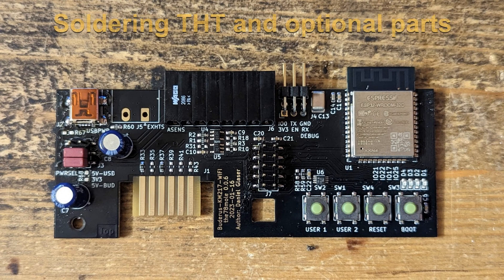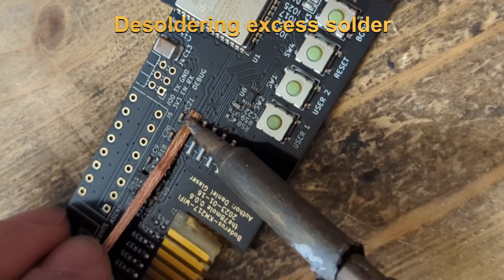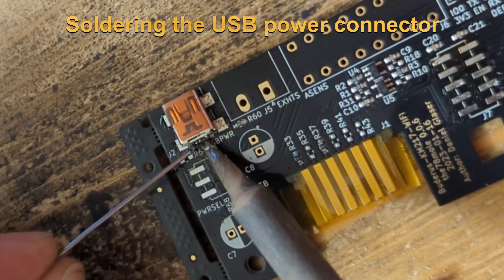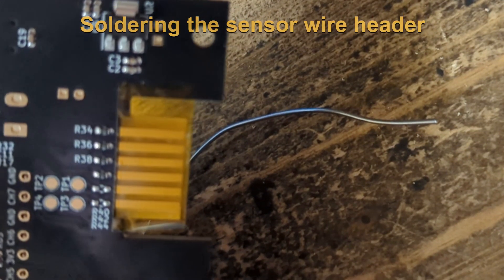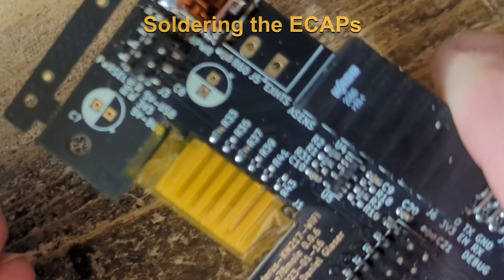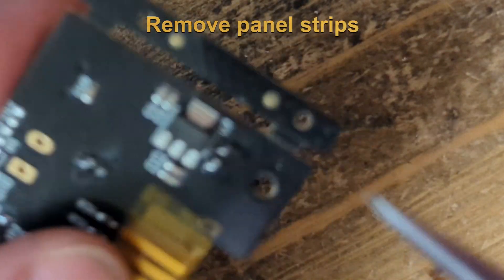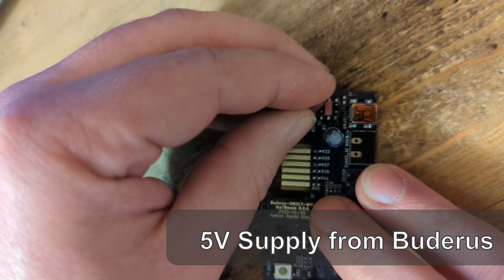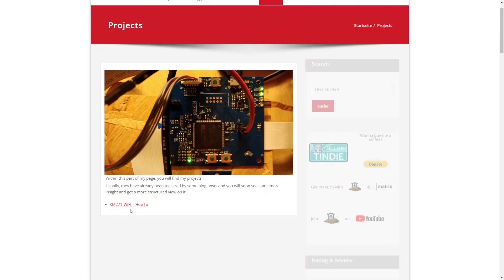KM271 Build And Flash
This video shows, how to finally assemble my KM271-WiFi and flash another firmware.

There is also a little how-to for the hard- and software and how to configure WiFi

It is easy to flash a new firmware via serial, if you are connected via HTTPS to your ESPhome instance. If not, you can use to initially flash some OTA firmware to update it to your own.

Chapters:
0:00 Intro
0:20 Flashing with Pogo-Adapter
1:29 Removing PWRSEL Resistors (if PWRSEL-Jumpers used)
1:48 Removing Excess Solder
2:50 DEBUG Header (Optional)
3:39 USB-Connector (Optional)
5:09 PWRSEL-Jumper-Header (Optional)
6:01 Extension-Header (Optional)
7:09 Sensor-Wire-Connector (Optional)
8:29 Soldering the ECAPs
10:19 Removing Panel Strips
11:00 Cleaning Flux Remainders
11:43 Remove Protective Foil from Card-Edge-Connector
12:02 Set the Jumpers (if PWRSEL populated)
12:35 Flashing ESPhome KM271-WiFi Firmware
13:14 Testing USB-Power
13:30 Using Standard USB-Serial-TTL Cable for Flashing
14:00 My Blog-Post About the Reverse-Engineering and other Stuff

You can order one the assembled board on my tindie store

Happy digging :-)